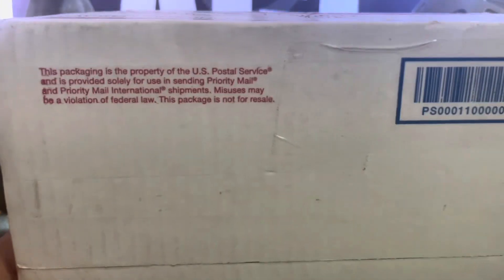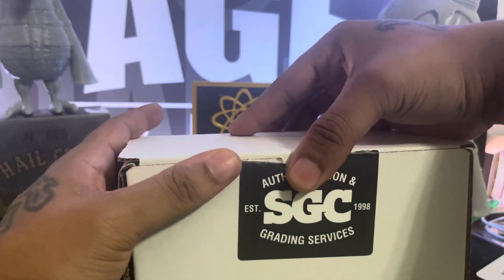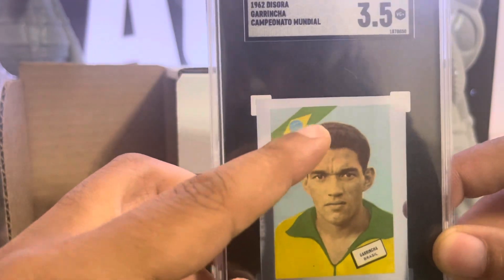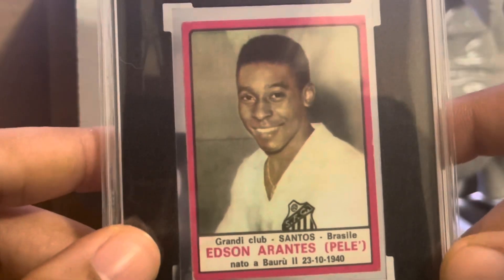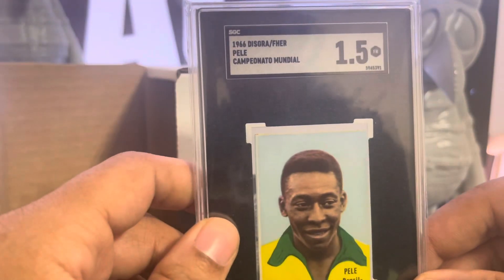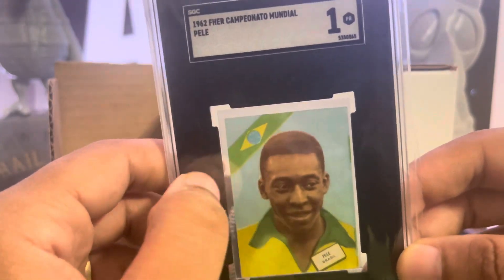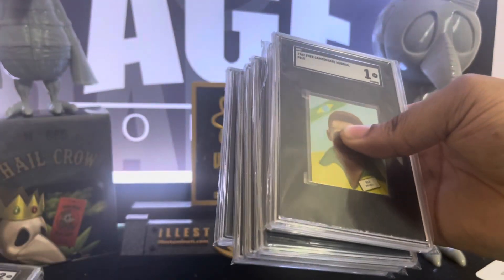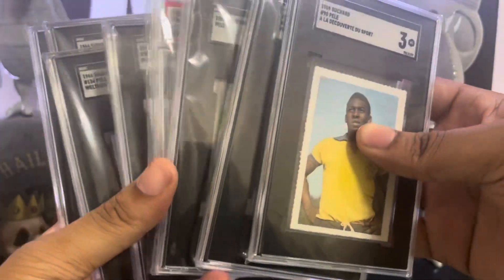RPA JAY SPORTS CARD MAIL DAY #5! A legendary Pelé and Garrincha haul - TEAM BRAZIL WORLD CUP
I am still in shock with this mail day haul… huge shout out to @19defpotec91 for putting me up on some vintage soccer game and blessing me with this box of heat!!!

FOLLOW ME OVER ON INSTAGRAM @RookiePatchAutograph I AM ALWAYS BUYING/SELLING/TRADING AND TALKING CARDS